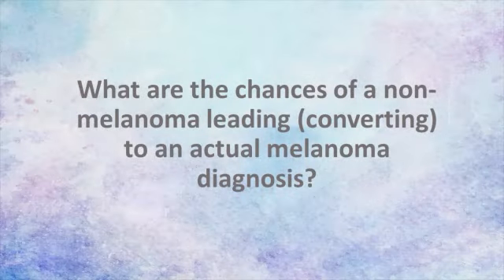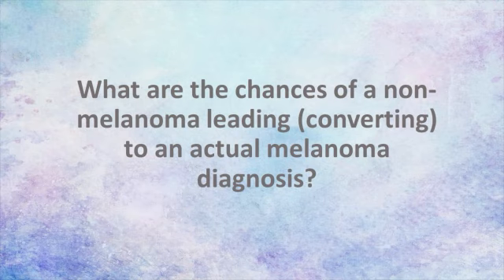How Can Nonmelanoma Turn Into Melanoma?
Skin cancer is a prevalent form of cancer that affects millions of people worldwide. There are different types of skin cancer, with nonmelanoma and melanoma being the most common ones. Nonmelanoma skin cancers include basal cell carcinoma (BCC) and squamous cell carcinoma (SCC), while melanoma is the deadliest form. While nonmelanoma skin cancers are generally less aggressive and have a higher survival rate, there have been cases where nonmelanomas have transformed into melanomas. This transformation raises questions about how and why this occurs.

Nonmelanomas originate from the basal cells or squamous cells in the outer layer of the skin, whereas melanomas develop from pigment-producing cells called melanocytes. The transformation from nonmelanoma to melanoma is a rare occurrence but can happen due to several factors.

One possible explanation for this transformation lies in genetic mutations. Both nonmelanomas and melanomas can be caused by DNA damage resulting from exposure to ultraviolet (UV) radiation, which can lead to mutations in certain genes responsible for controlling cell growth and division. If these mutations occur in specific genes involved in regulating pigmentation or suppressing tumor growth, it could trigger the transformation from nonmelanoma to melanoma.

Another factor that may contribute to this transformation is immunosuppression. Our immune system plays a crucial role in identifying and eliminating abnormal cells before they become cancerous. However, certain conditions or medications that weaken the immune system can increase the risk of developing both nonmelanomas and melanomas. In individuals with compromised immune systems, it is possible for a pre-existing nonmelanoma lesion to evade immune surveillance mechanisms and progress into a more aggressive form like melanoma.

Furthermore, chronic inflammation has been linked to an increased risk of various types of cancer, including both nonmelanomas and melanomas. Inflammation can stimulate the production of reactive oxygen species (ROS), which can damage DNA and promote genetic mutations. If a nonmelanoma lesion is subjected to chronic inflammation, it may create an environment conducive to the transformation into melanoma.

It is important to note that while the transformation from nonmelanoma to melanoma is possible, it remains a rare occurrence. Most nonmelanomas are successfully treated and do not progress into melanomas. However, individuals with a history of nonmelanomas should still be vigilant about monitoring their skin for any changes or new lesions.

The transformation from nonmelanoma to melanoma is a complex process that involves genetic mutations, immunosuppression, and chronic inflammation. While these factors contribute to the development of both types of skin cancer individually, their interaction can lead to the rare transformation from nonmelanoma to melanoma. Further research is needed to better understand this phenomenon and develop strategies for early detection and prevention. In the meantime, practicing sun safety measures and regular skin checks remain essential in reducing the risk of developing any form of skin cancer.